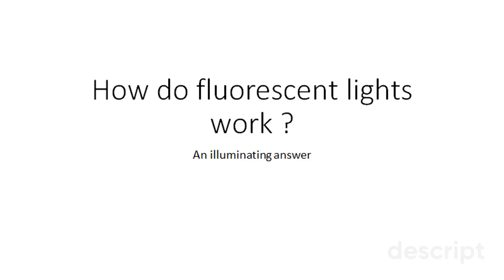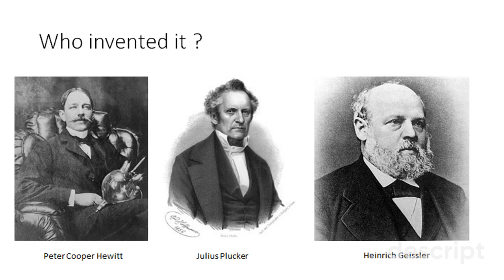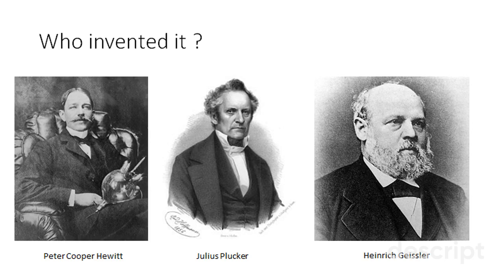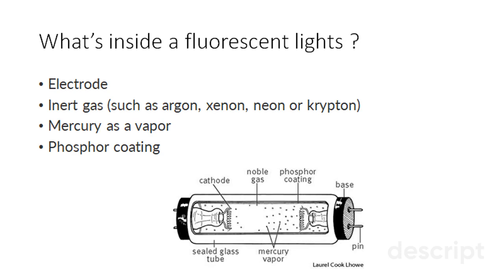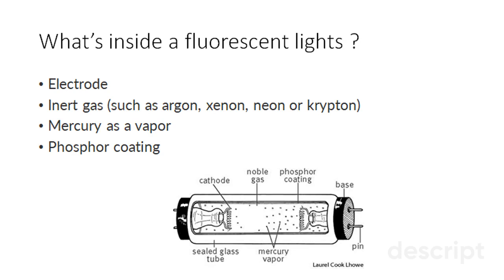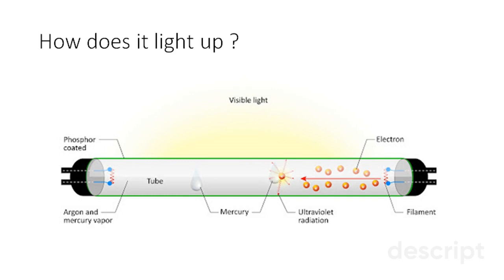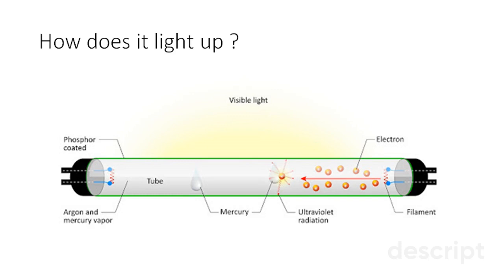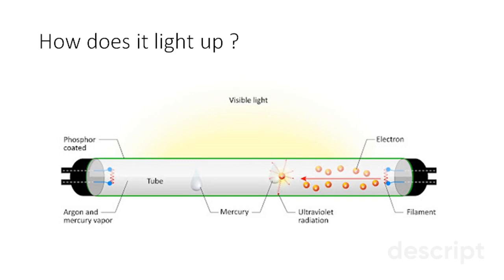How do Fluorescent Lights works ?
A short video briefly describing how fluorescent lights work.